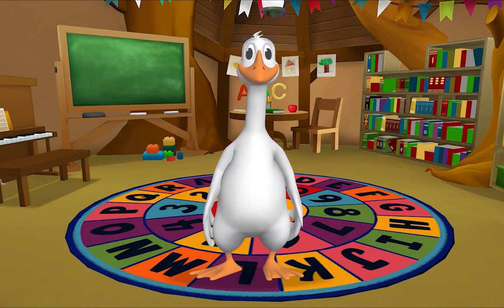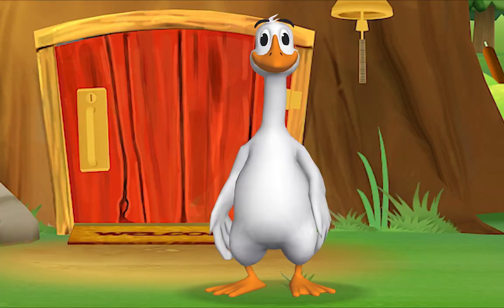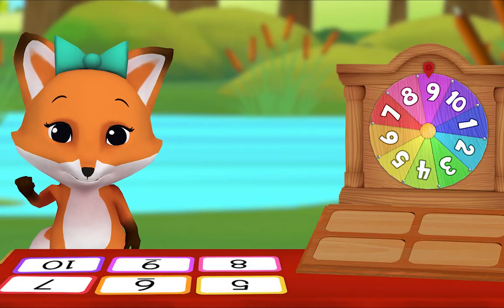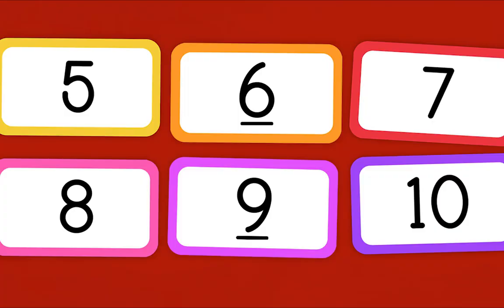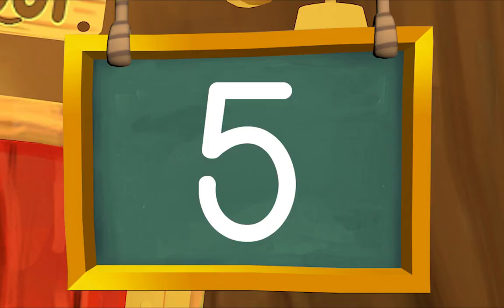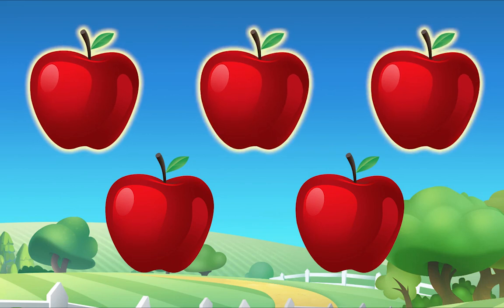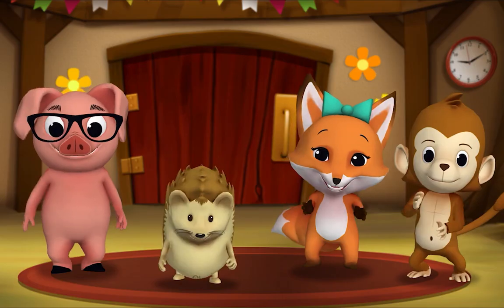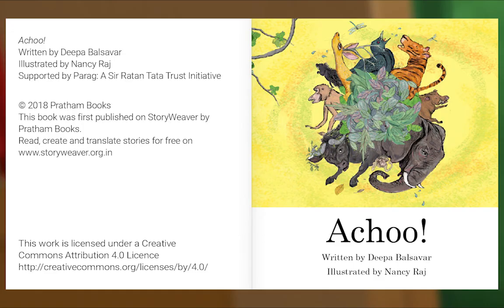Preschool Video Animal Island Learning Adventure (AILA) | Letters, Songs, Story Books